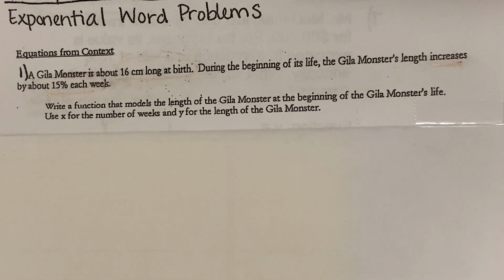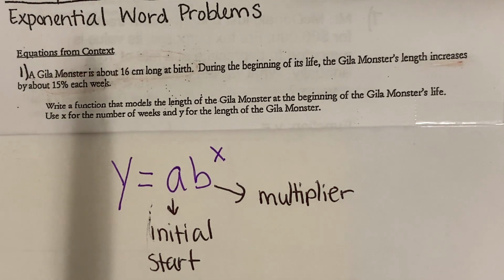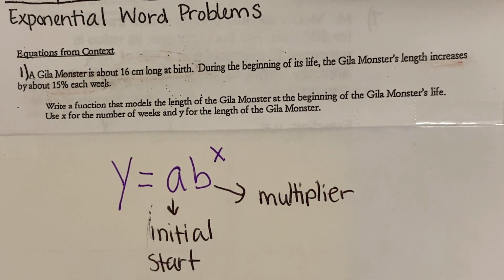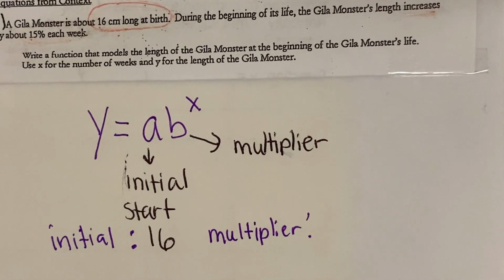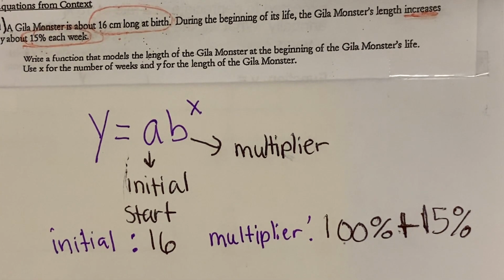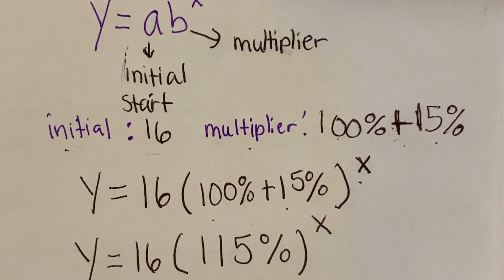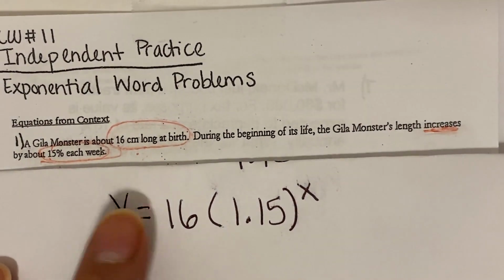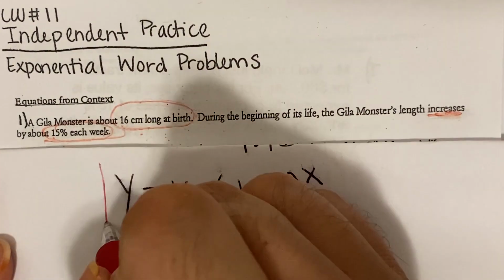Exponential Word Problems Example 1 (Growth)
This is example 1 of exponential word problems. In this example we are given a situation that represents exponential growth.